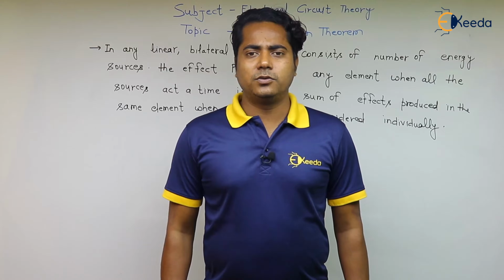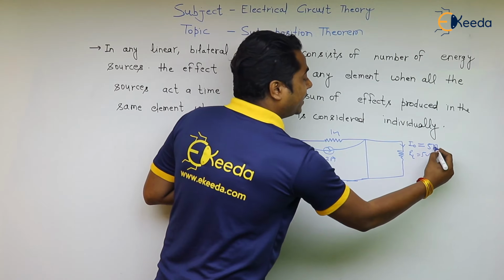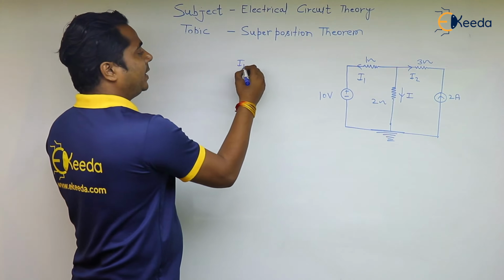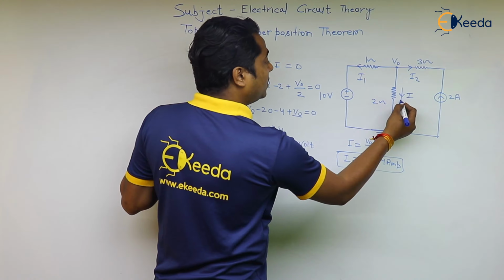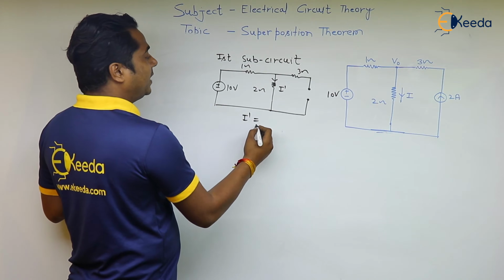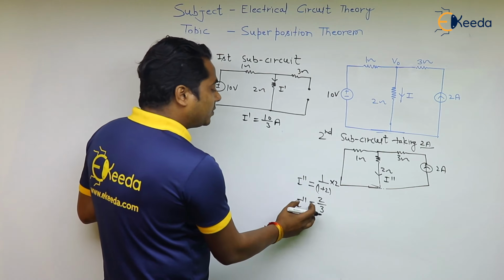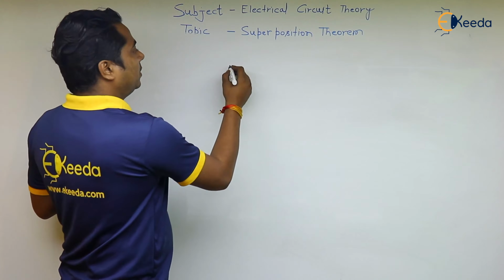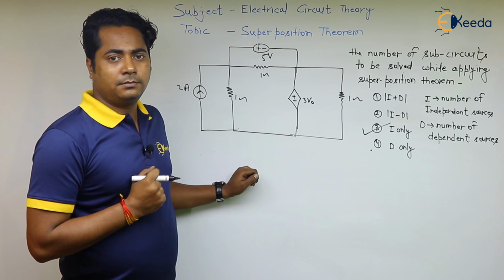Super Position Theorem